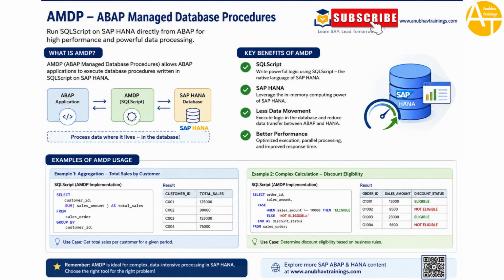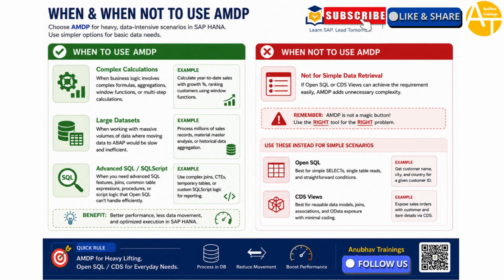AMDP in SAP HANA When to Use It, When to Avoid It & Choose the Right Tool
Wondering when to use AMDP (ABAP Managed Database Procedures) and when to stick with CDS Views or Open SQL? In this tutorial, learn the decision framework for maximizing SAP HANA performance and code pushdown.

Discover how AMDP executes native SQLScript directly on the database layer to handle large datasets, complex business logic, rankings, and window functions while minimizing data transfer. Compare Open SQL, CDS Views, ABAP RESTful Application Programming Model (RAP), and AMDP to always select the right development tool for the right scenario.